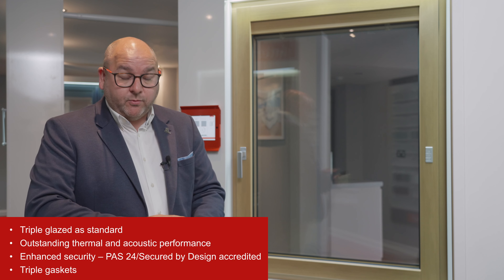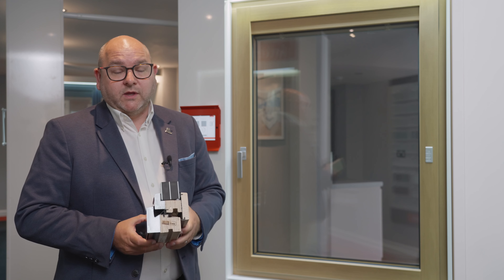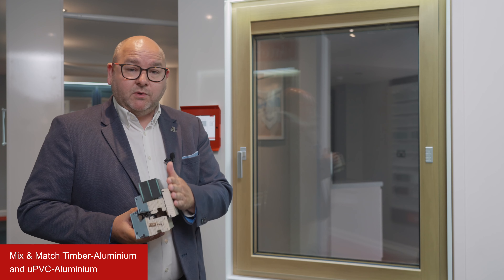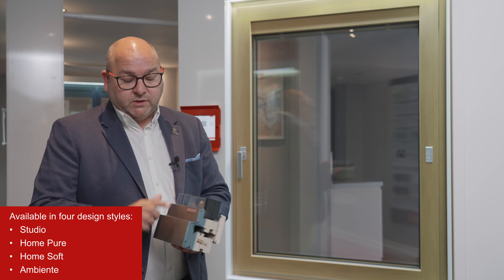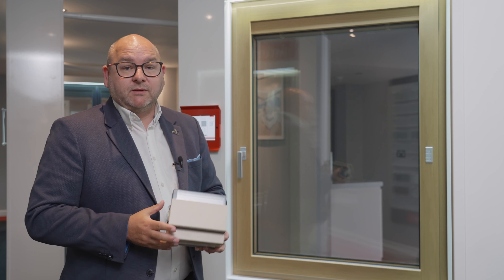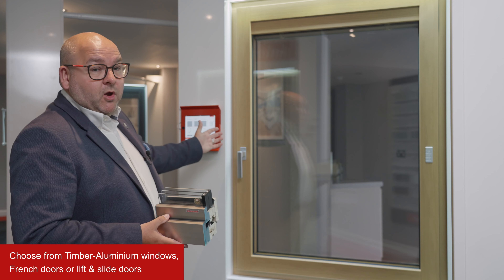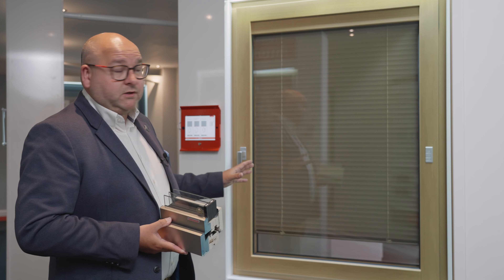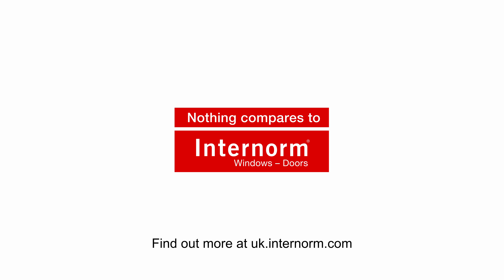Internorm Timber-Aluminium Composite Windows and Doors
Internorm offer beautiful, high performance aluminium clad timber windows with triple glazing as standard.

Not only do these tilt & turn windows look amazing, they also offer outstanding thermal performance to Passivhaus standard, exceptional acoustic insulation and enhanced security.

Available with sustainably sourced natural timber on the insider, these inward opening windows and doors in oak, spruce, ash, walnut and larch can be matched to your interior design.

On the outside, the hard-wearing and low maintenance aluminium cladding is available in hundreds of RAL colours. So whatever your taste, there is a colour to suit your project.

Find out more about our premium triple-glazed timber-aluminium windows on our Visit your local Internorm showroom - you can find them on our home page.